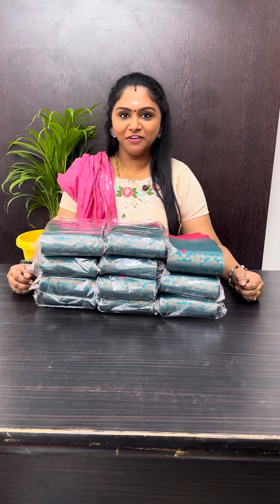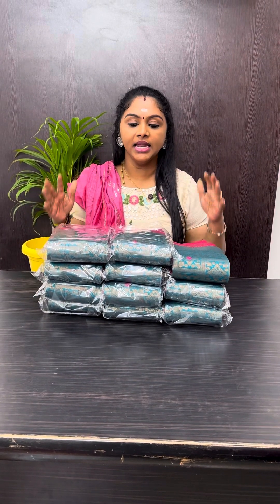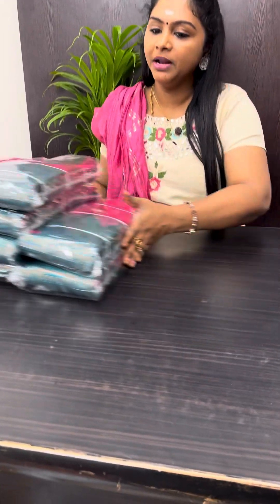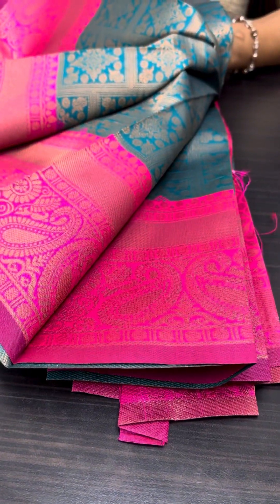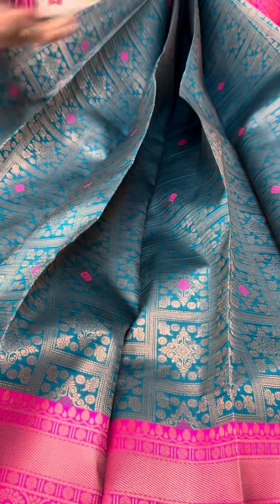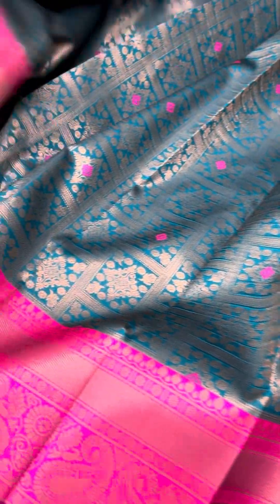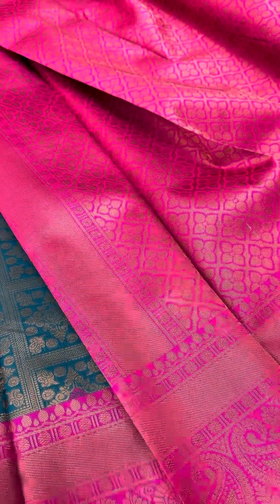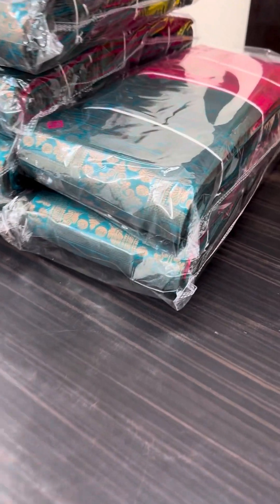23 August 2023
mercerised bridal silk video -4

 Wow mercerised bridal soft silk Kubera pattu saree
Back on stock

Stunning new collections

/You want to Buy this saree & Salwar Ping me on whatsapp with Saree Screen shot

இந்த புடவை வாங்க எங்களுக்கு வாட்ஸாப்ப் செய்தி அனுப்பவும்